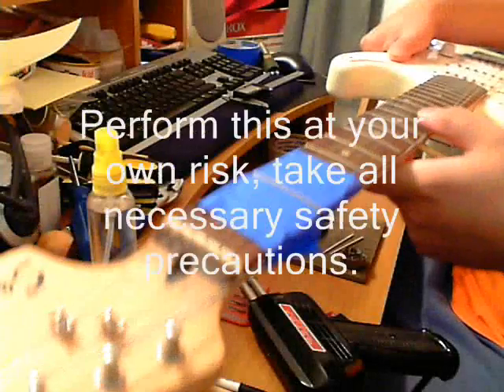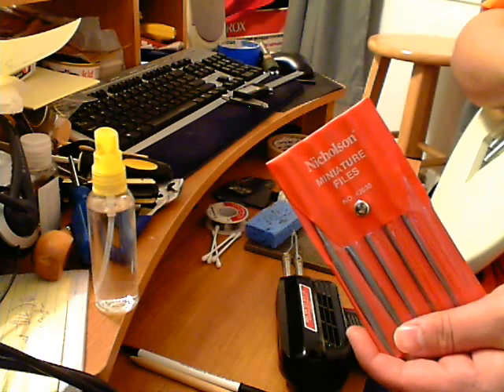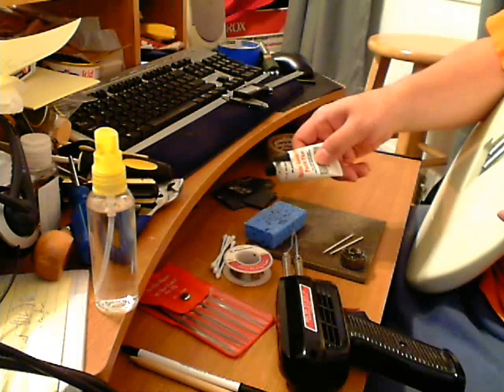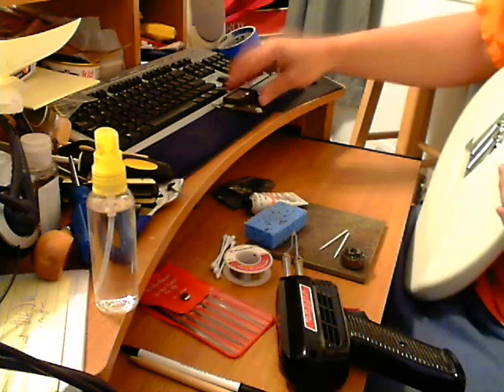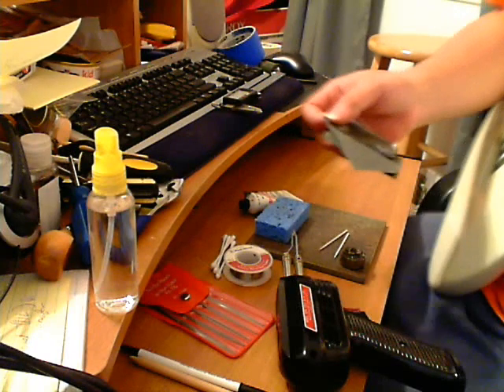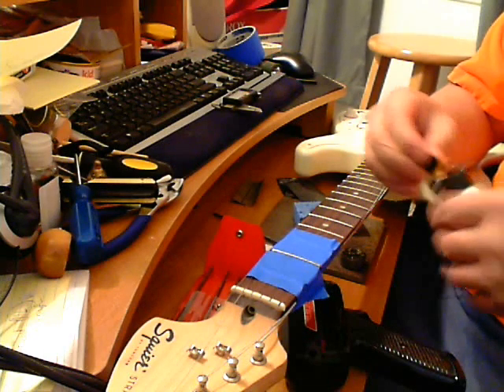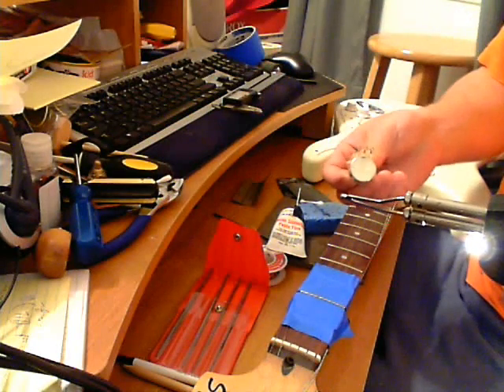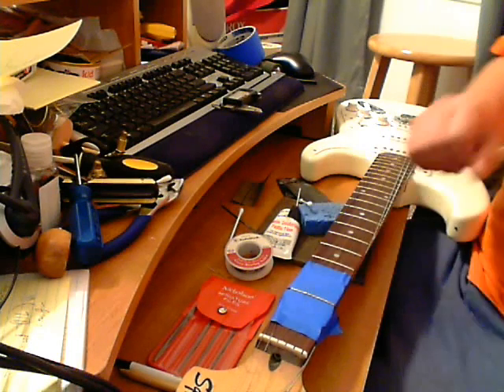Soldering a Fret Ding, Part 1 of 2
This is how to fill a deep ding on a fret with a common soldering iron and tools.   Very simple repair that may be enough to avoid a costly fret-replacement, or unnecessary full fret leveling.  You don't need the calipers for this repair, I was just demonstrating a cool deal I got if you're into guitar tech stuff.   On this guitar I've detuned and then used a piece of velco to keep the strings out of the way, but a shoe lace or similar will do.
Never *file* on frets unless you know what you're doing.   Even with the technique in this video, don't use rougher grit than 600 unless you have to in order to blend the repair.
On this strat, the repair was invisible, while on a  my bass neck it was slightly visible, but that had larger jumbo frets and a wider ding.    Neither ding was in the normal area of play for the strings, except on the strat it would be felt during a bend or wide vibrato.

Even a common *metal* manicure file is good enough for initial shaping.  After the 600 grit used to blend the repair, use 0000 steel wool sideways (keep the tape on) and then a small amount of metal polish if you want.   Chances are you'll want to polish all the frets once you see how smooth and nice the one is.    Generally, the 0000 steel wool and metal polish is enough, unless your frets are particularly rough.    Flapping the sandpaper with your finger rapidly over the fret gives it a nice rounding (crowning) if your frets need it.

Perform this repair at your own risk.   Take all necessary safety precautions.
This is Part 1 of a 2-part video.  Sorry for the slow mo video, I had to unplug the nearest lamp for the soldering iron, which meant I had to increase the exposure on the webcam.
I don't know the longevity of this repair.   It will all depend on where it's located and how often you plan on or near it.   On my bass neck, the nick is nowhere near a playing area, but with my affinity strat, enough vibrato has made the nick apparent enough that I'll do a fret-leveling, since the stock frets are insanely high (at least .050").   I'd replace just that fret if they weren't already that high.